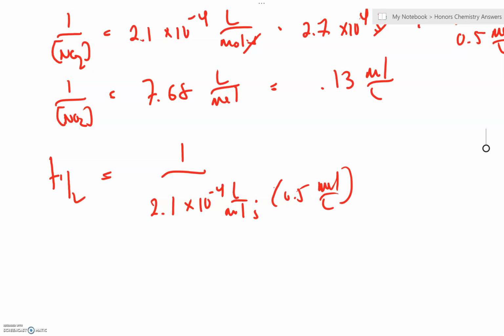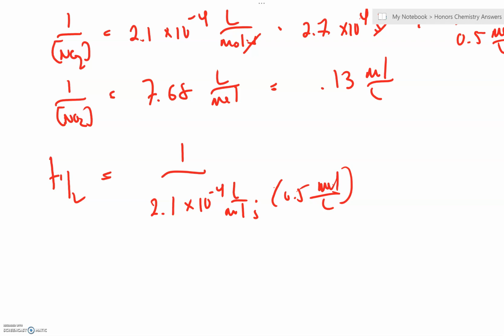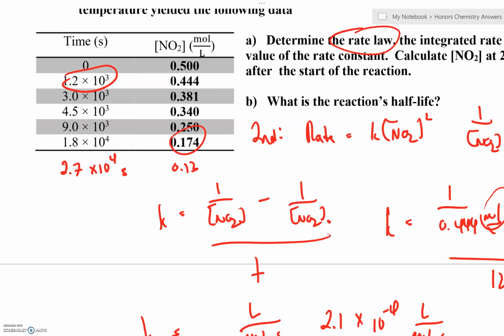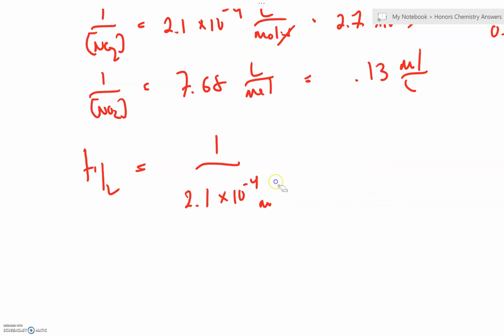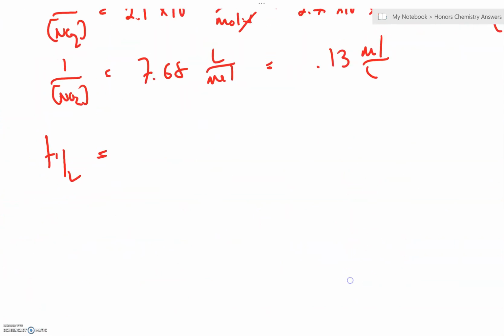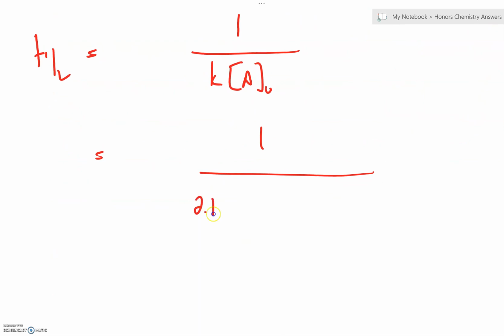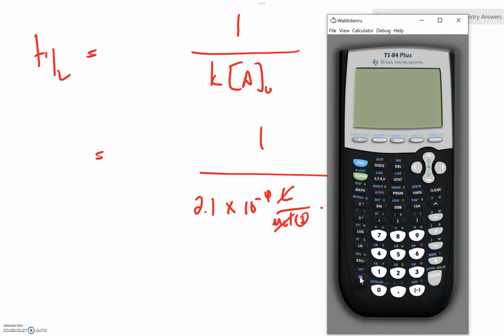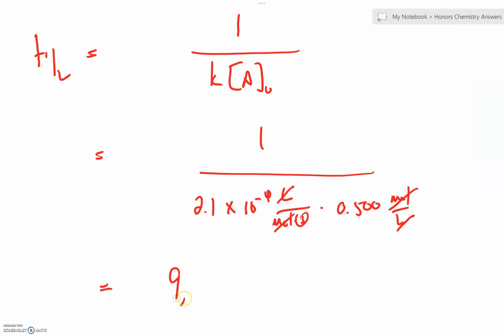Practice 17C Part 3